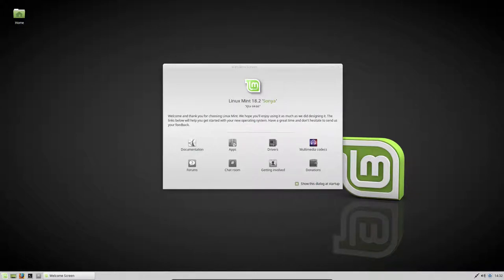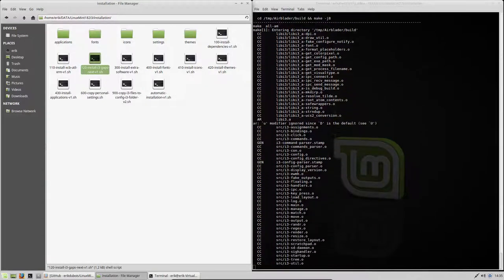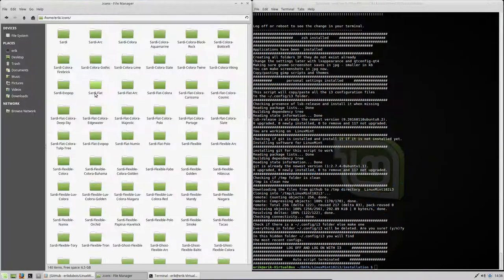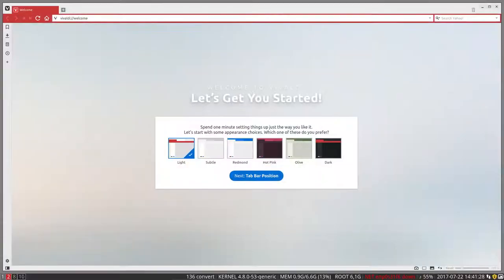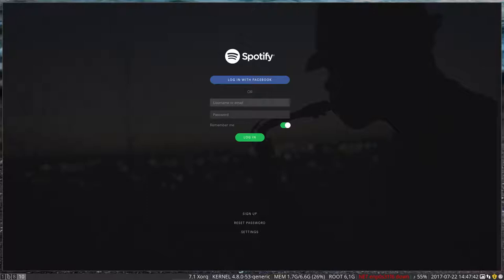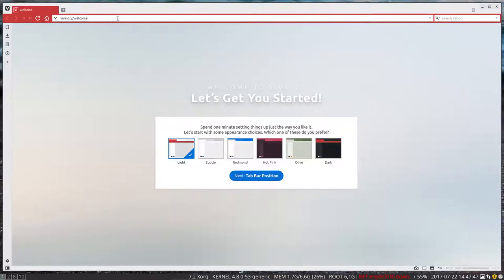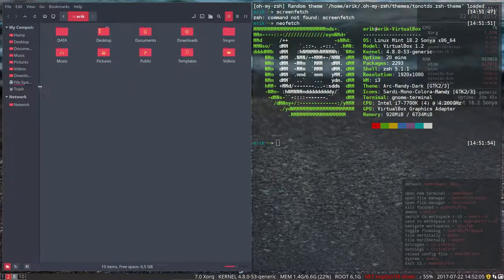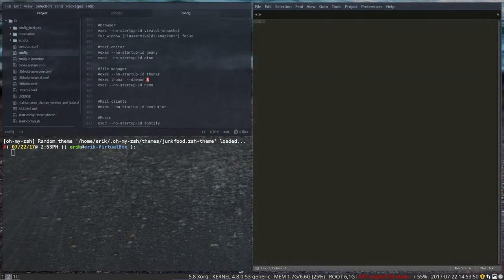How to install i3 on any Linux Mint 18.2 using XFCE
Here we use XFCE as the base for our installation of i3.

Checkout the article to find the github and more information.